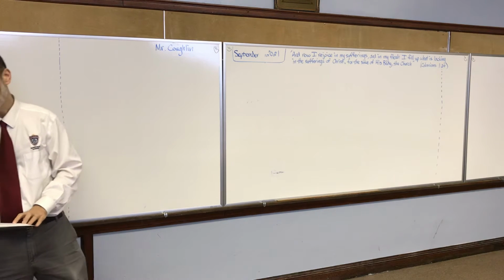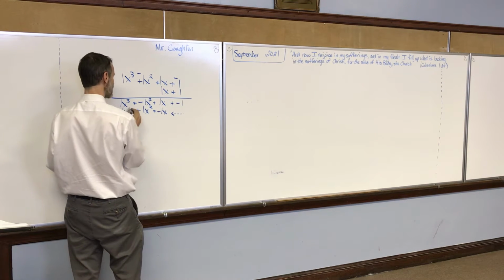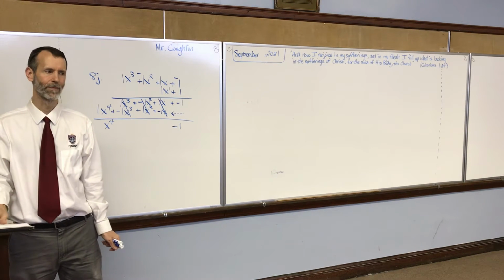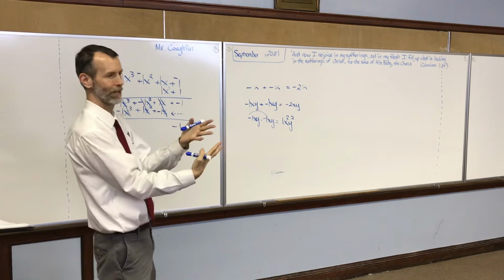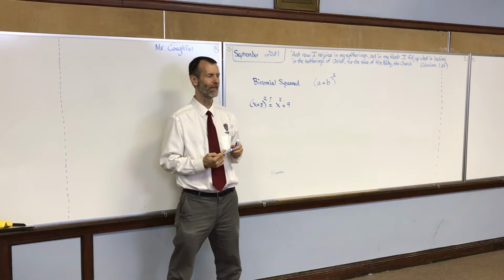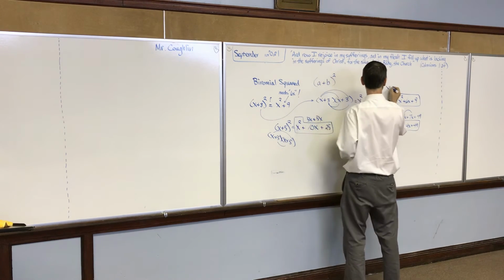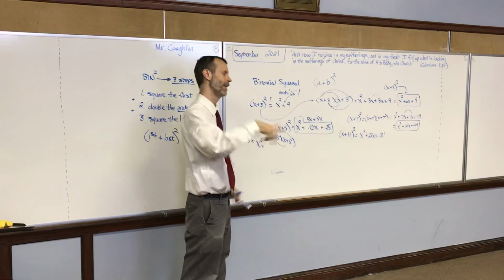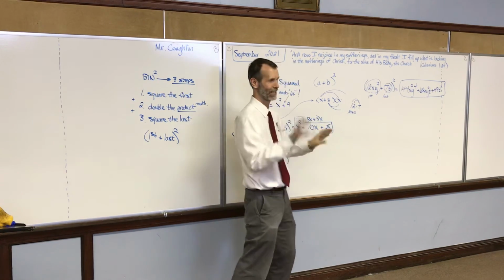9th Grade Alg1, 2021-09-10 (Binomial Squared)